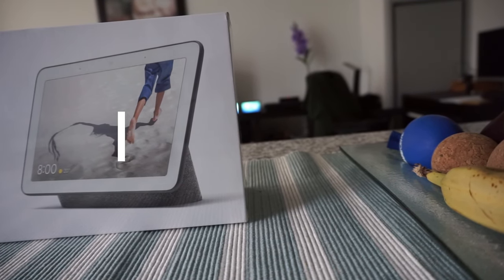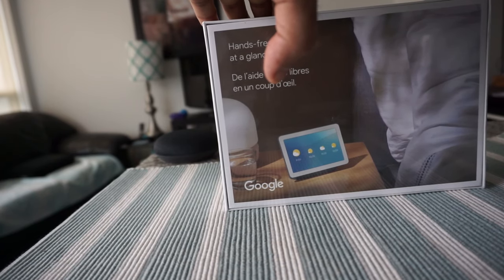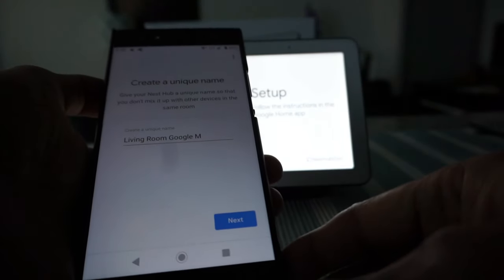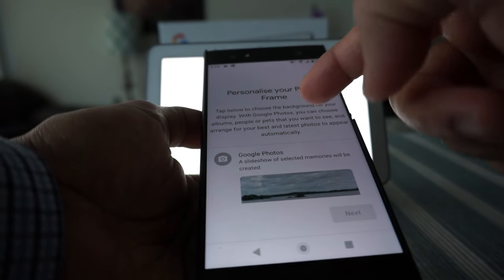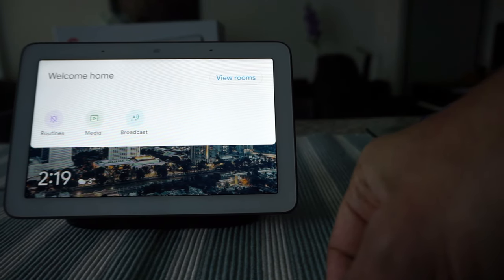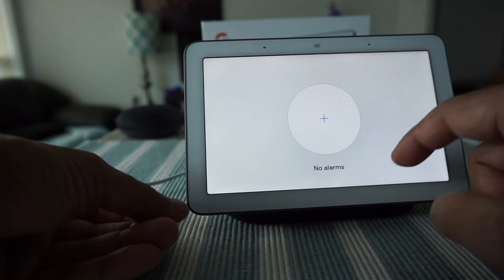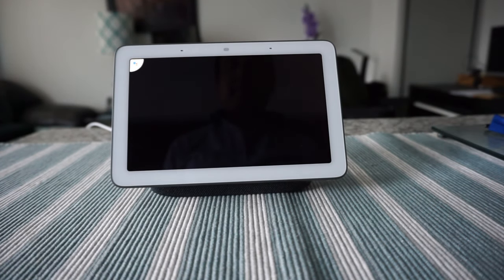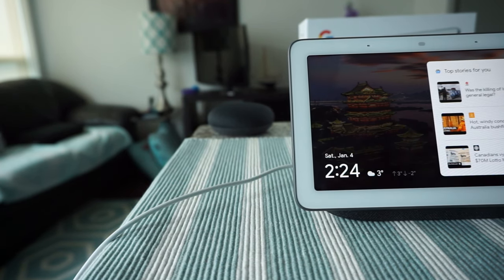What is Google Nest Hub & How to Setup Google Nest Hub: Unboxing & Non-Affiliated Review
Google Nest Hub: How to Setup & Review

Google Nest Hub is a touchscreen smart assistant device powered by Google’s Artificial Intelligence (AI). Google Nest Hub takes us beyond Google Home Mini devices to visualize everything Google Assistant can do.

Google Nest Hub is a compact 7-inch smart display with an adaptive screen brightness that can provide hands-free voice commands, news, weather, trivia, smart alarm clock with an ambient light sensor, video call, YouTube, Movies, and much more.

In this video, I will show you how to setup Google Nest Hub and will provide my non-affiliated honest insights.

You may want to watch the following:

Google Assistant Smart Devices: Google Nest Hub, Google Nest Mini, Chromecast and more